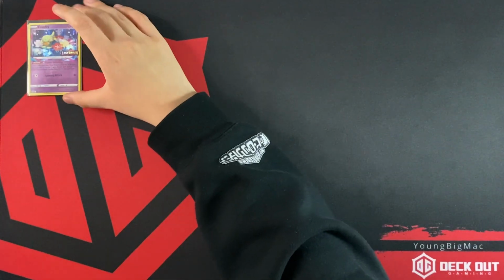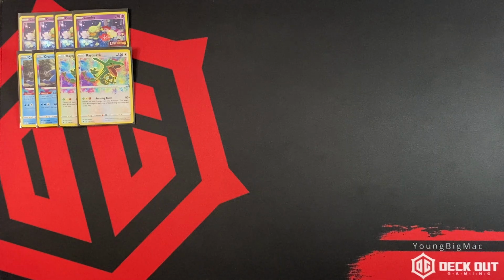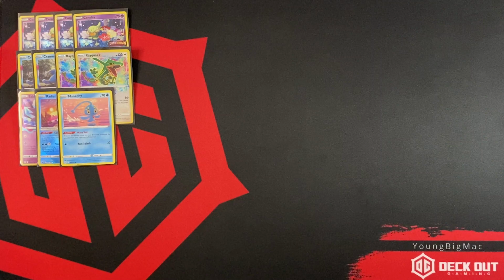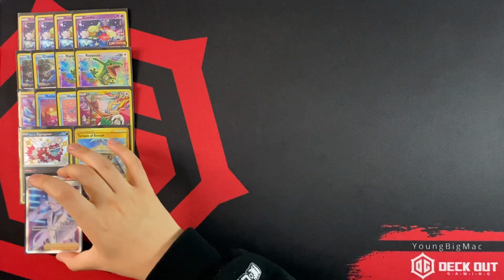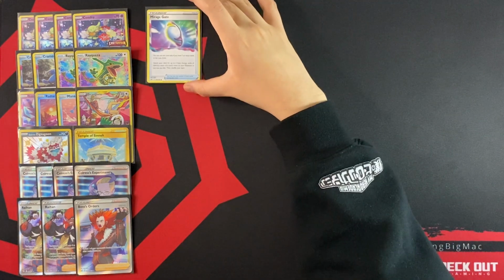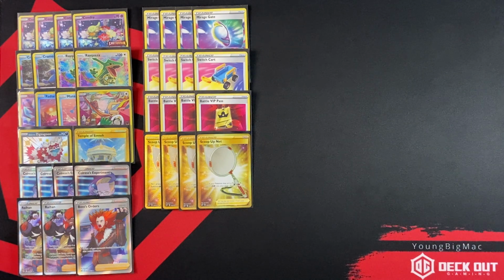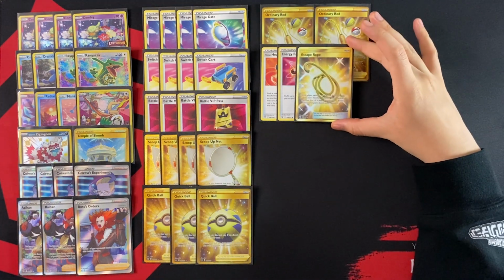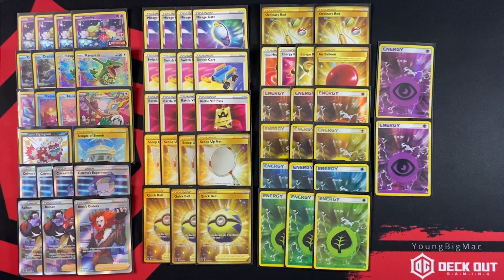Lost Box Amazing Rare Rayquaza Deck Profile